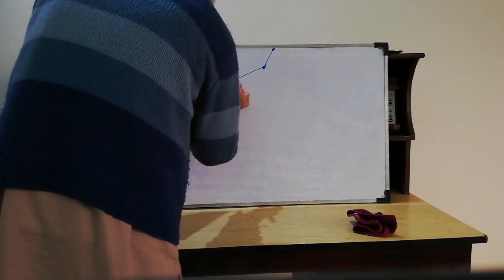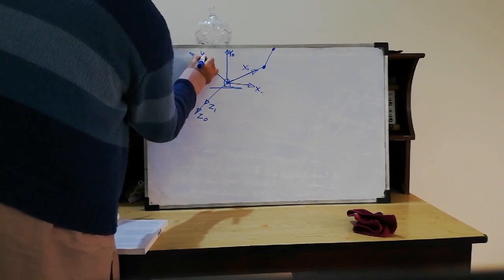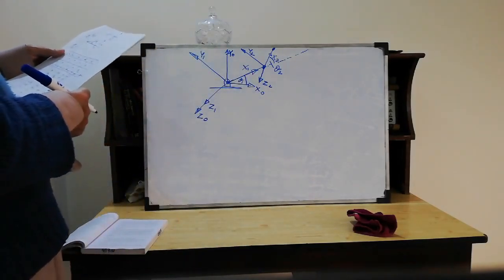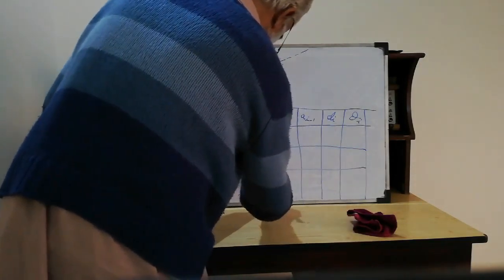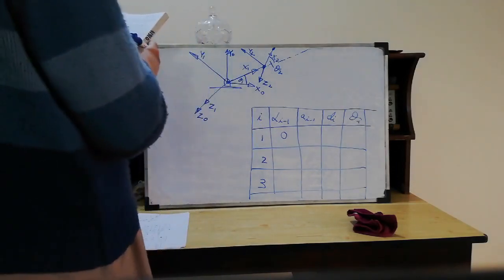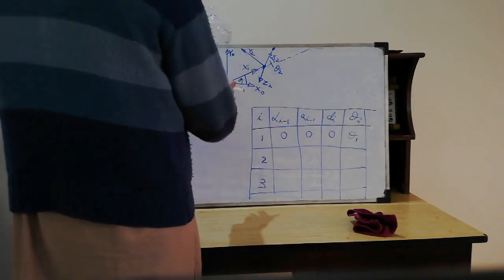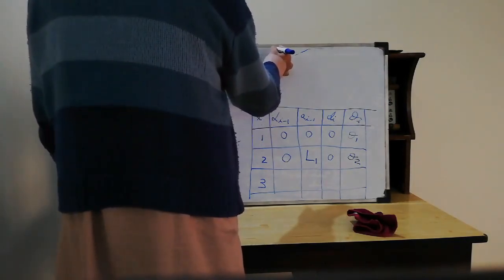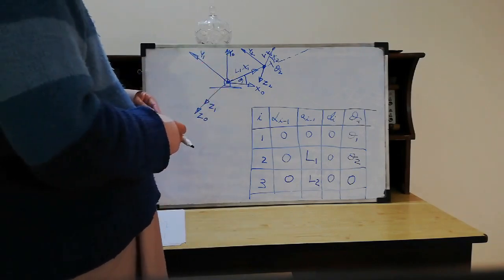Robots as automobiles Online Lecture#3 Part 2 robots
ms smester 1 nust university                 robotics, design, construction, and use of machines (robots) to perform tasks done traditionally by human beings. Robots are widely used in such industries as automobile manufacture to perform simple repetitive tasks, and in industries where work must be performed in environments hazardous to humans